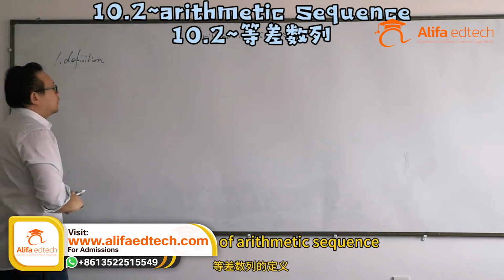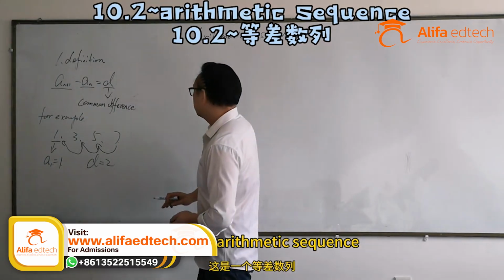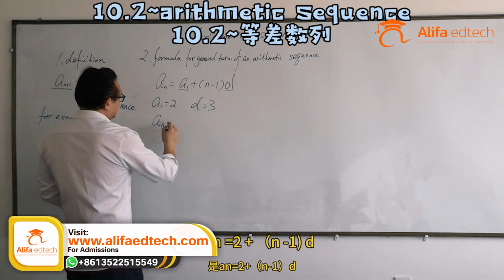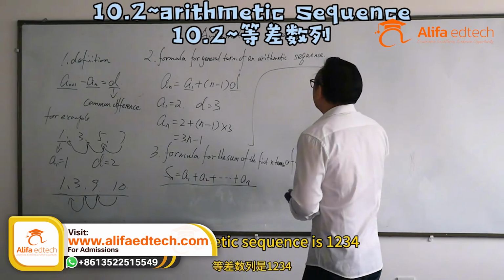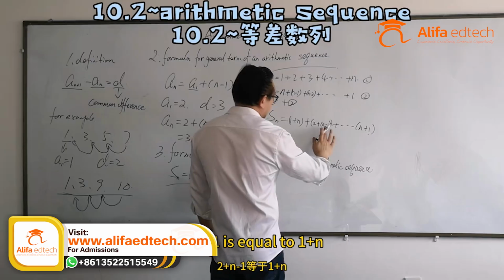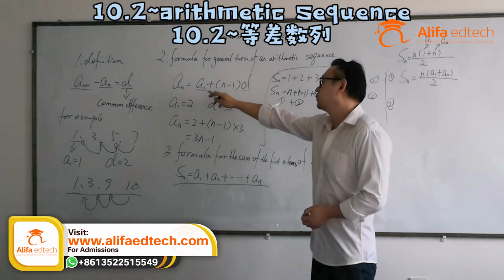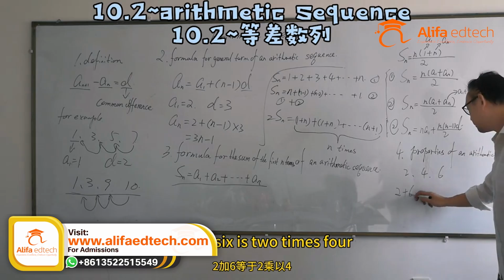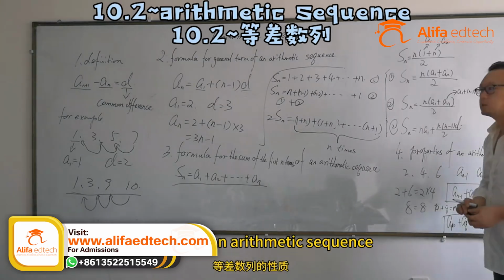CSCA Math: What is an Arithmetic Sequence? (Definition, Formula & Sum)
Why China?
1. World-class education (IB, A-levels, Chinese National Curriculum)
2. Learn the Chinese language and culture
3. Excellent STEM programs
4. Safe environment

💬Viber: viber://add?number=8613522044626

In this CSCA Math lesson, we explore arithmetic sequences, a key topic in algebra and sequence theory.

An arithmetic sequence consists of numbers where the difference between consecutive terms is always the same. This difference is called the common difference and is represented by the letter d.

For an arithmetic sequence, the relationship between terms can be expressed as:

aₙ₊₁ − aₙ = d

This means each term is found by adding the same difference to the previous term.

We will cover four main parts of arithmetic sequences in this lesson.

First, we define an arithmetic sequence and learn how to identify one. If the difference between every pair of consecutive terms is constant, the sequence is arithmetic.

For example, the sequence:

1, 3, 5, 7, ...

is arithmetic because the difference between consecutive terms is 2.

Next, we learn the formula for the general term of an arithmetic sequence. This formula helps us find any term without listing the whole sequence.

The formula for the nth term is:

aₙ = a₁ + (n − 1)d

where:

a₁ is the first term

d is the common difference

n is the term number

Using this formula, we can easily calculate any term in the sequence.

After that, we study the sum of the first n terms of an arithmetic sequence.

The sum formula is:

Sₙ = n(a₁ + aₙ) / 2

This allows us to calculate the sum of terms quickly, without adding them one by one.

Another useful form of the formula is:

Sₙ = n/2 × [2a₁ + (n − 1)d]

Both formulas help solve arithmetic sequence problems.

Finally, we discuss some important properties of arithmetic sequences. For example, the sum of two terms equally spaced from the middle term equals twice the middle term.

Understanding arithmetic sequences is vital. They are used in many areas of mathematics, such as algebra, calculus preparation, finance calculations, and mathematical modeling.

This video is part of the CSCA Mathematics course, which helps students grasp key mathematical concepts step by step, building a strong foundation in sequences and series.

Watch the full lesson to gain a clear understanding of arithmetic sequences, their formulas, and how to apply them in solving problems.